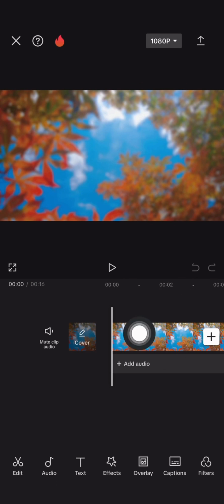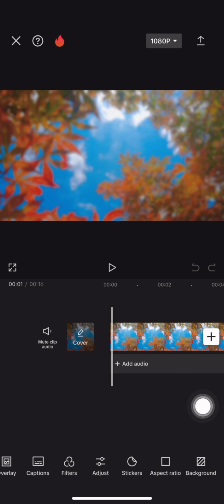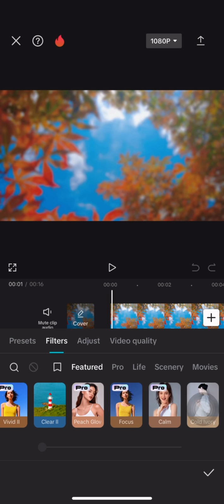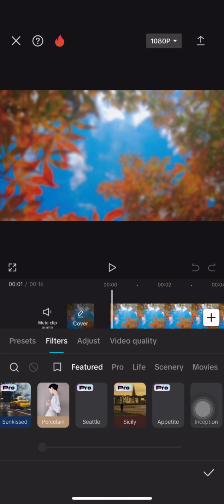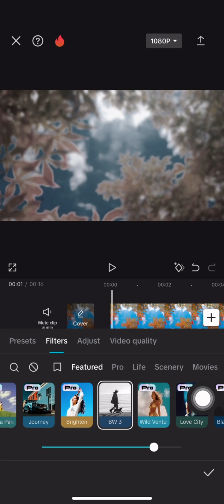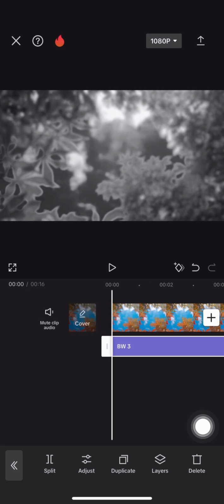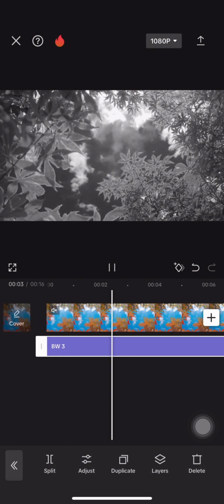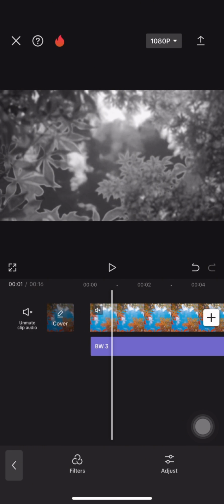How You Can Turn Your Video into Monochrome in CapCut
This tutorial will show you How You Can Turn Your Video into Monochrome in CapCut.